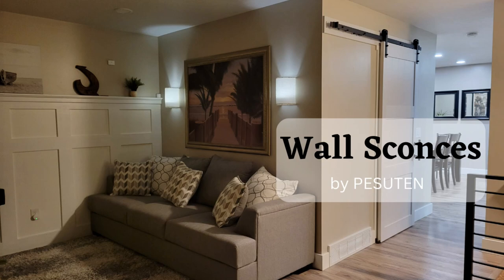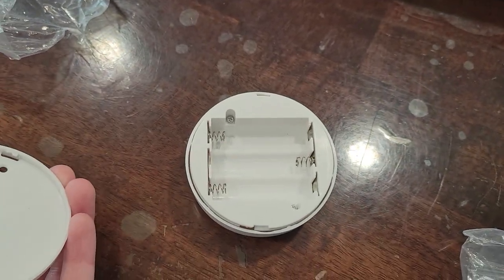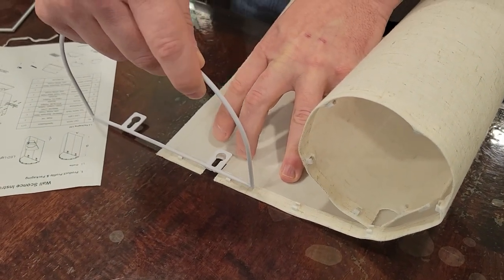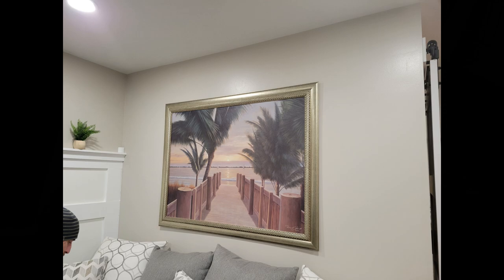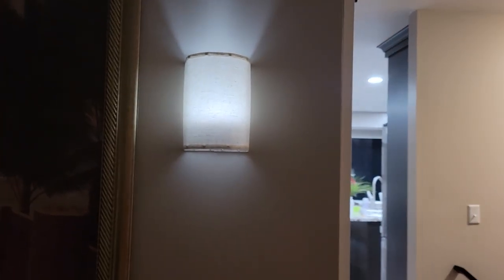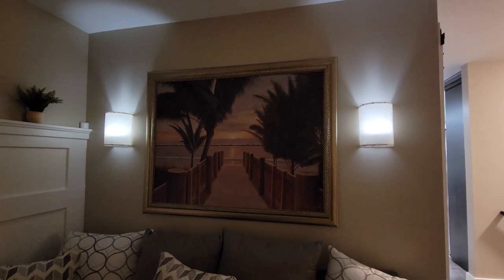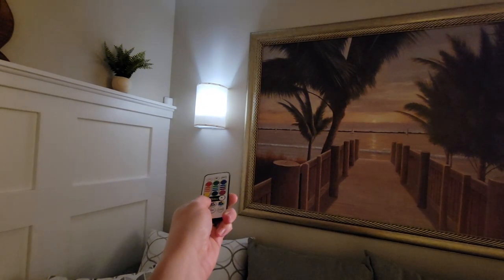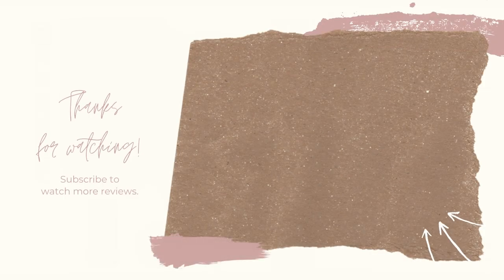PESUTEN Wall Sconce- set of 2- battery/rechargeable wall lighting | Product Review